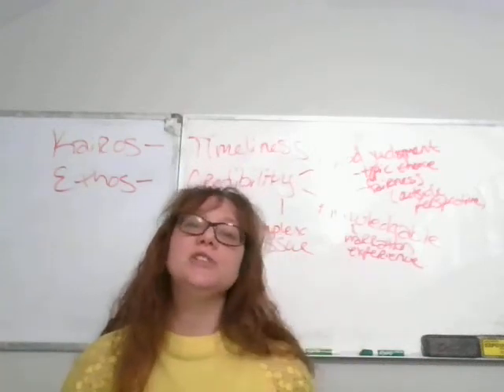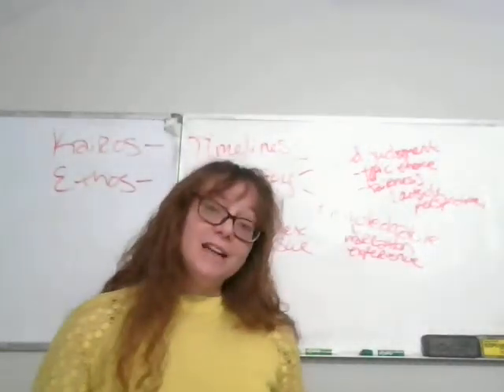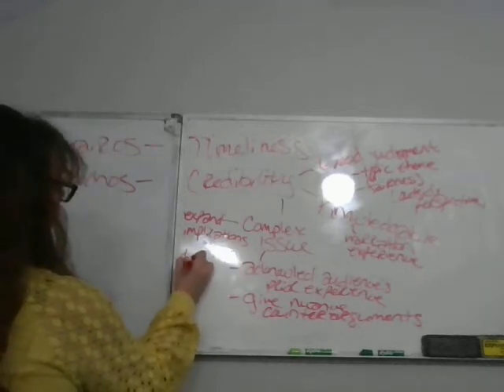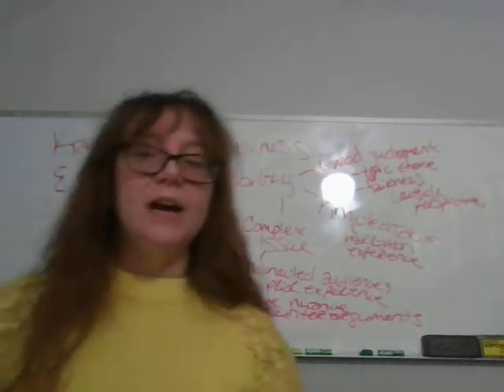Frame and Support Argument Kairos and Ethos